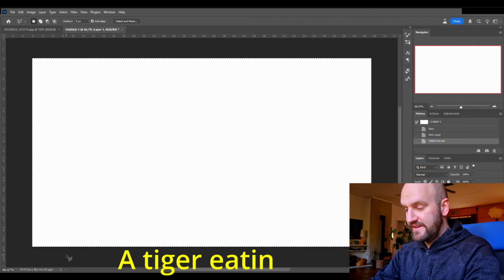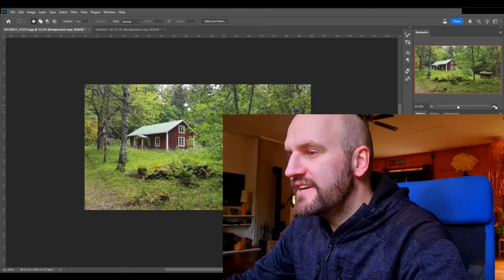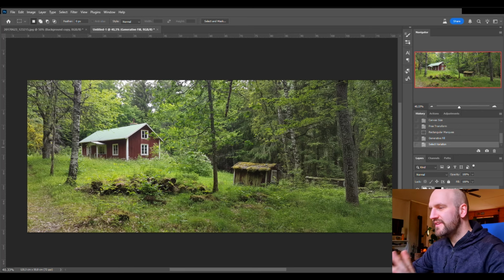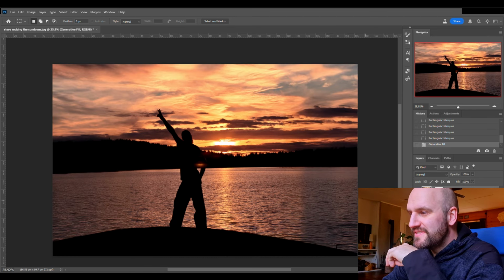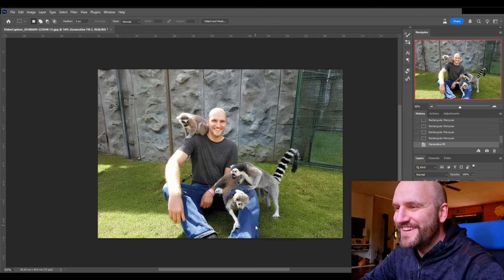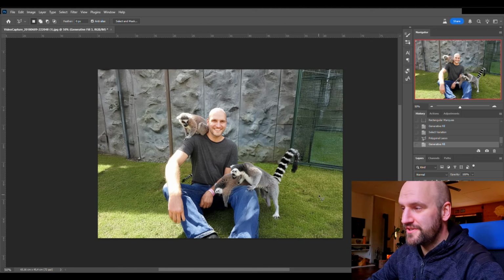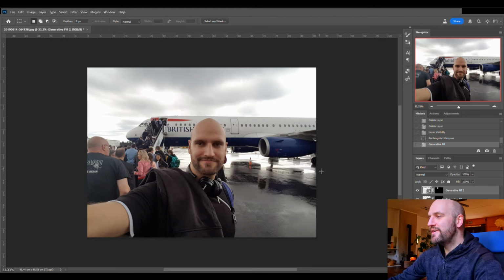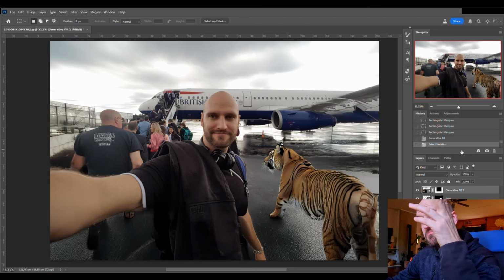Using Ai to improve your fotos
My Name is Stico,

In 2012, I embarked on a life-changing journey from Holland to Sweden, and since then, I've never looked back. The stunning natural landscapes and tranquil countryside lifestyle captivated me from the start, and I've been on a mission to share my experience with the world ever since.

Join me as I take you on a thrilling adventure through the lush forests and awe-inspiring locations of Sweden. From challenging hikes to serene strolls, I'll show you the best of what this country has to offer.

But that's not all - I'm also renovating my home, and I can't wait to share my latest projects and creative ideas with you.

And when I'm not busy exploring the great outdoors or working on my latest DIY endeavor, I'm traveling the world in search of new and exciting experiences. From discovering hidden gems in remote destinations to immersing myself in local cultures, I'll share everything that's worth knowing.

The videos will aways be free, But if you want to help improve the channel